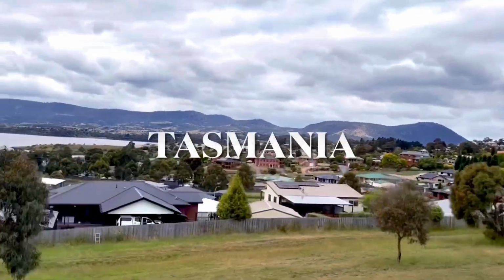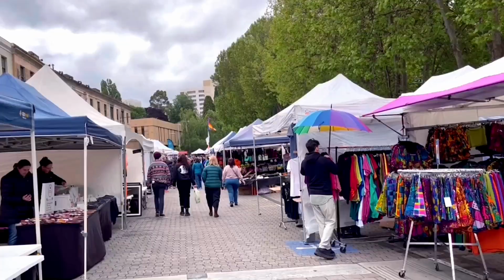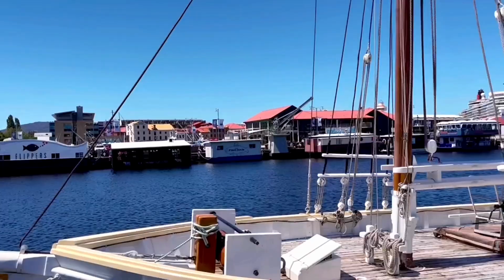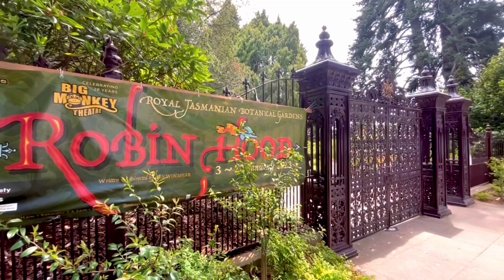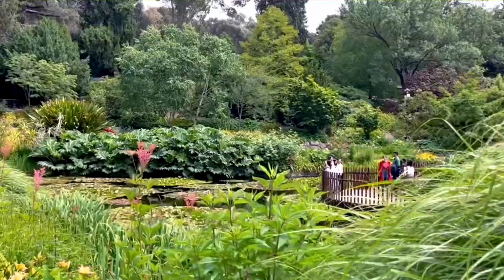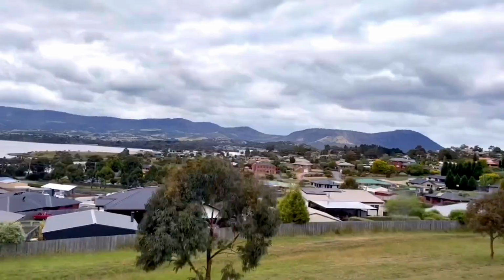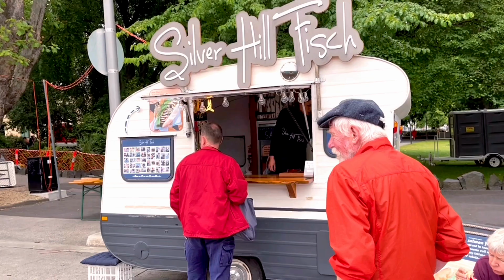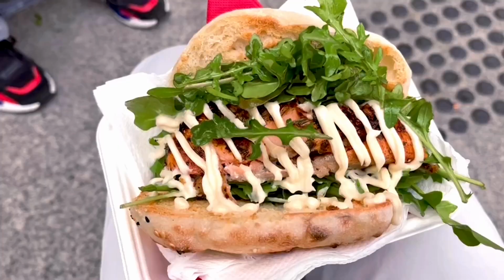Australia's Most Beautiful Island | Hobart Tasmania Travel Vlog | Best things to do, eat and go!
Tasmania’s capital has been pressed into shape by nature.
The city is framed by the rugged figure of kunanyi / Mount Wellington and the flow of the wide River Derwent, with wilderness lingering nearby – just beyond the mountain.

Beyond mountain and river, it’s cultural and dining experiences that thrive in Australia's second-oldest city. The underground Museum of Old and New Art, aka Mona, looms large in global art circles and on the itineraries of scores of travellers.

The famed Salamanca Market has been a Saturday tradition for more than 50 years, and the city’s food scene is dynamic, with cafes, restaurants and bars transforming Tasmania’s famously fresh produce into refined expressions of place and season.

See Hobart from the water, or on foot around the waterfront, or even from the saddle of a bike on a mountain descent. Taste wine at urban wineries, and when the day is almost done, sip a whisky beside a dinosaur fossil, or settle into a cosy bar inside the walls of a 19th-century hospital.